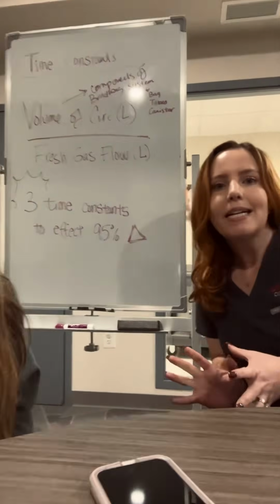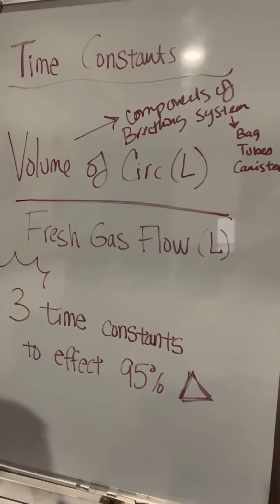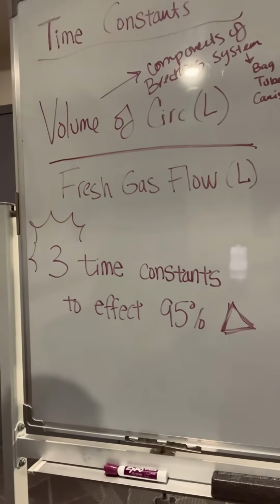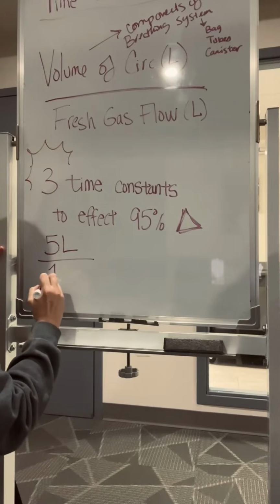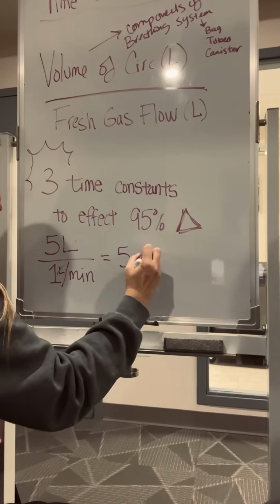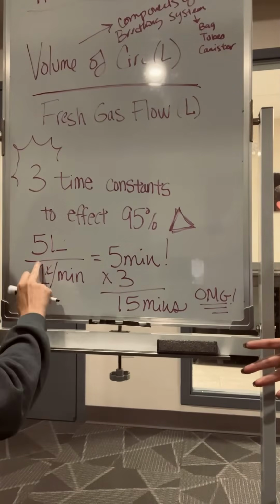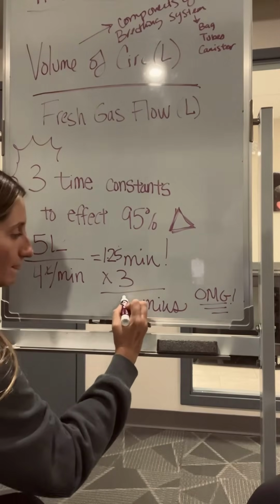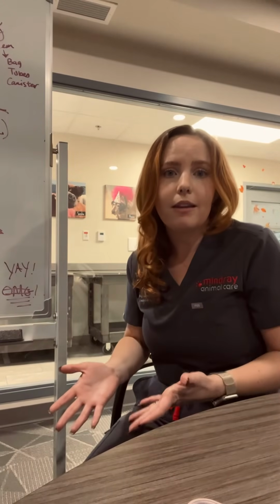Changing Anesthesia Depth and Time Constants with Meagan Crowley VTS Anesthesia